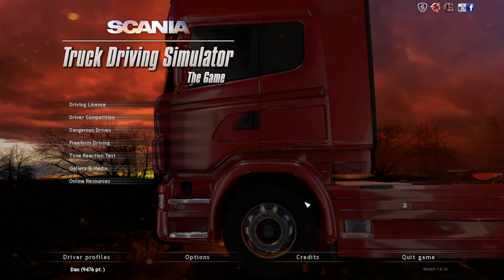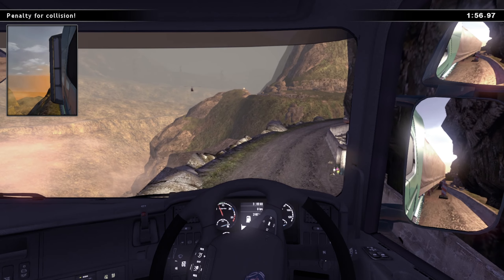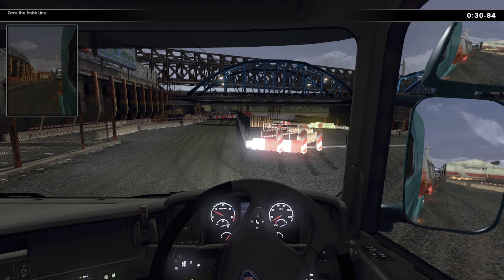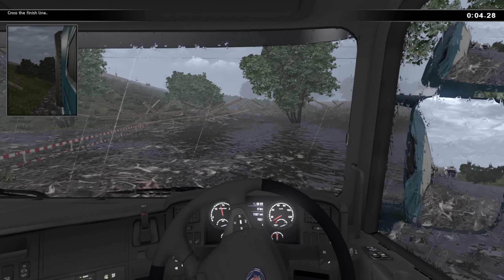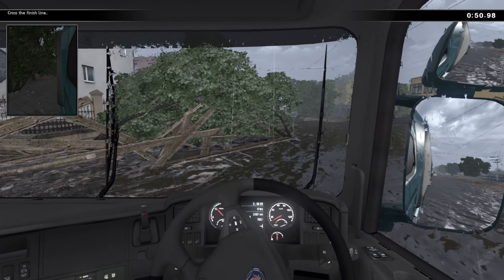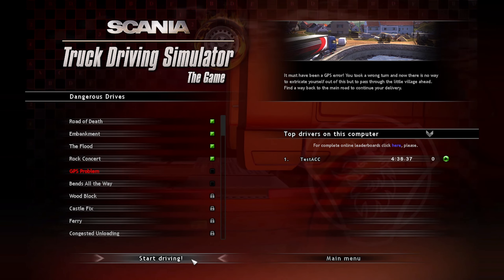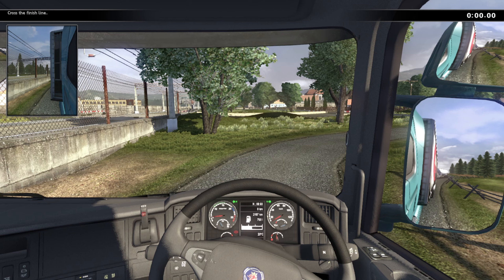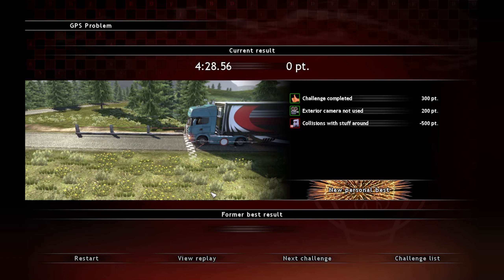Scania Truck Driving Simulator | 03 | Dangerous Drives - 1 to 5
Moving on with the next section of challenges. It's the turn of the 'Dangerous Drives', tackling a plethora of different death-defying scenarios.

0:00 - Intro
0:53 - Test 1 (Road of Death)
5:20 - Test 2 (Embankment)
8:55 - Test 3 (The Flood)
12:08 - Test 4 (Rock Concert)
16:03 - Test 5 (GPS Problem) - Outro